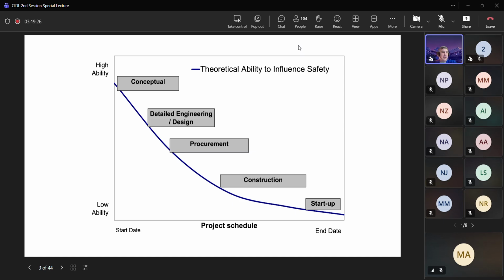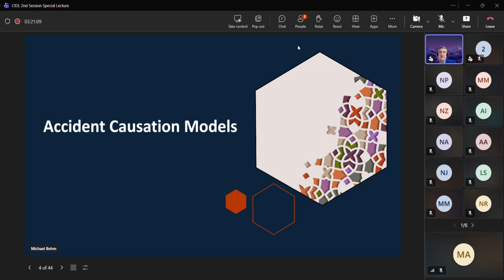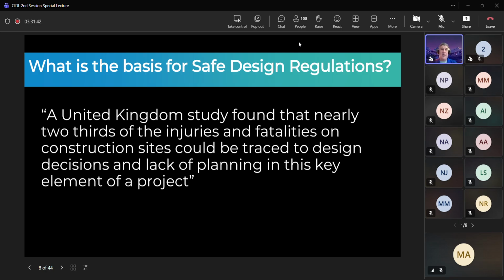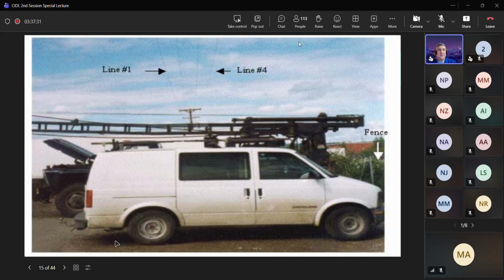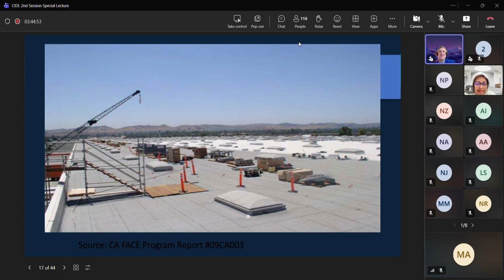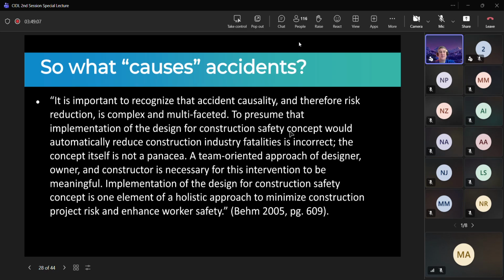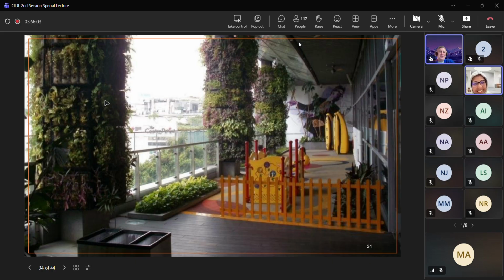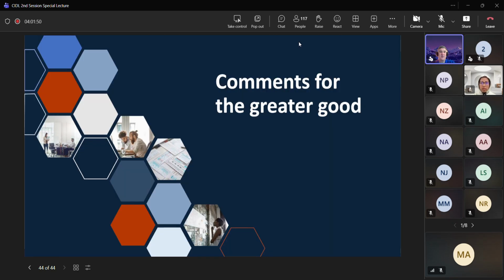CIDL 2nd Session Special Lecture Microsoft Teams 2026 06 03 21 01 21